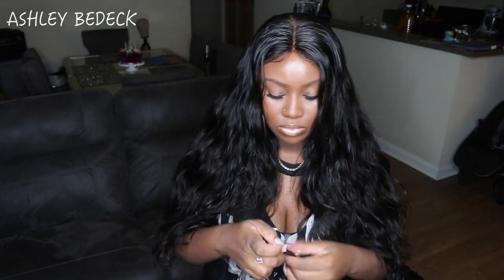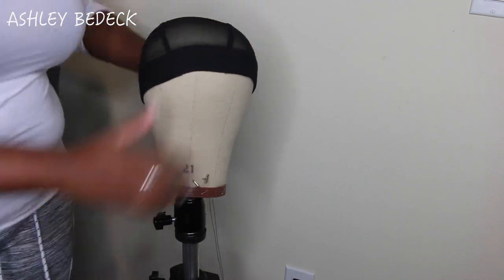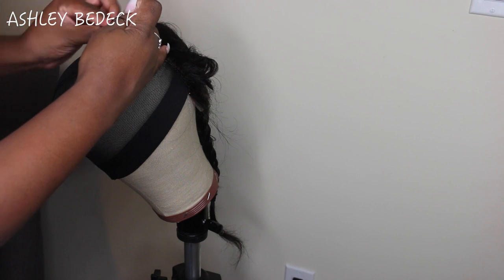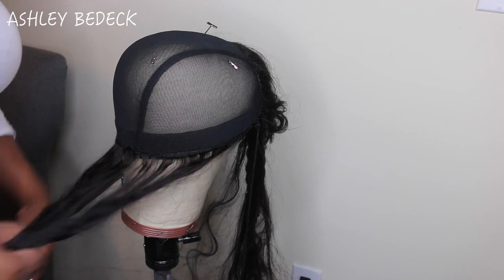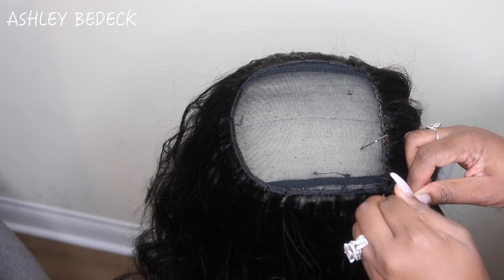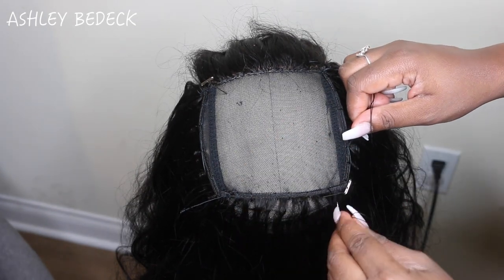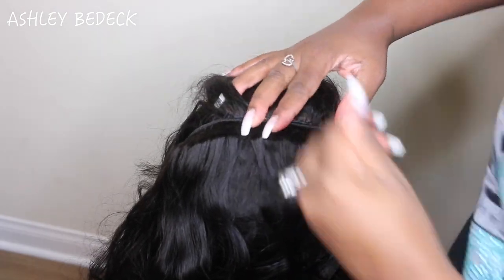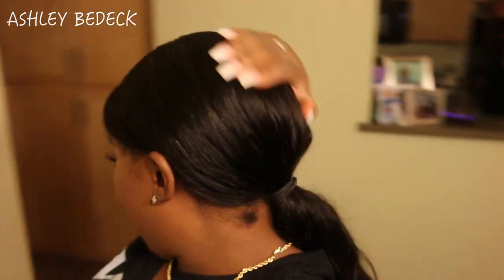How To Make A Wig With Lace Closure | Beginner Friendly | West Kiss Hair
Watch my step by step tutorial of how to make a wig. Using a 4X4 lace closure and 4 bundles of body wave watch my technique of how I achieve a flat seamless wig! Slayed for the Gawds!

**I DO NOT MAKE WIGS FOR SALE**

PRODUCTS USED/MENTIONED:
Gold Wig Tripod
Curved Needles (12 Pack)
Nylon Thread
TPins (450)
Dome Cap
Canvas Mannequin Head (21")
Adjustable Wig Cap

Top Rated Brazilian Body Wave Hair:

Top Rated Brazilian Straight Hair:

Ashley Bedeck
14900 MAGNOLIA BLVD
SUITE 56604

SMOOCHES ♡